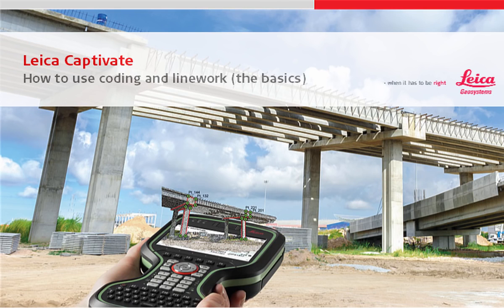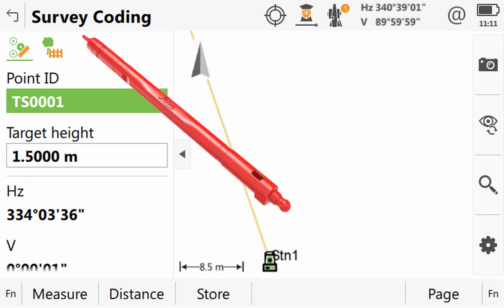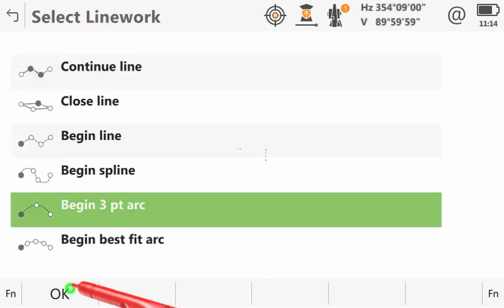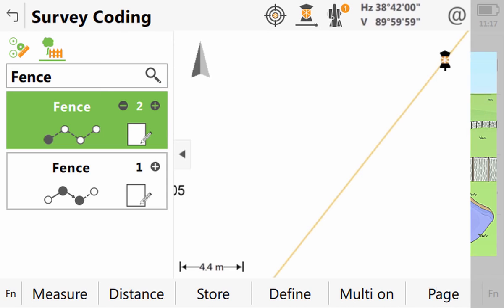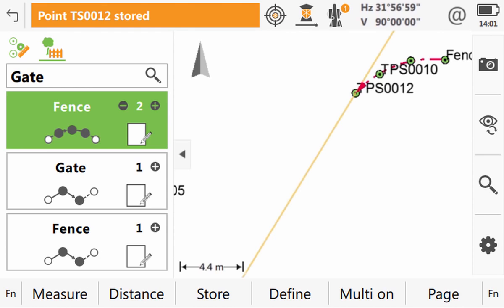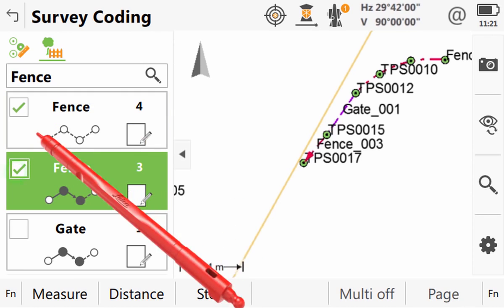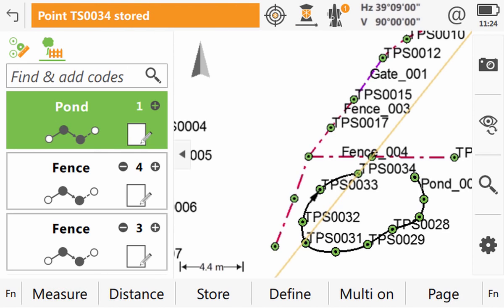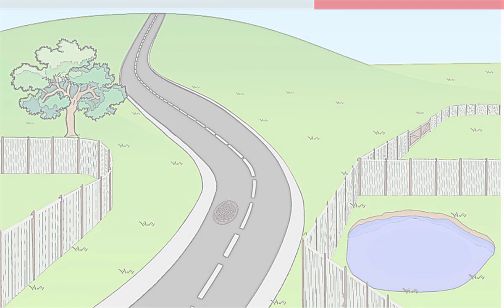Coding and Linework 1 the basics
Novità ottobre 2014 Leica Zeno 20